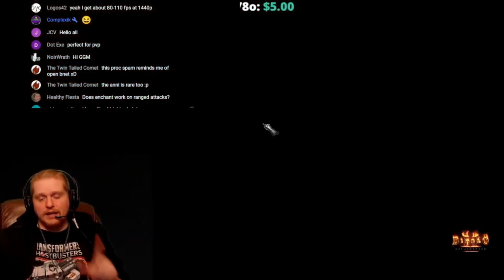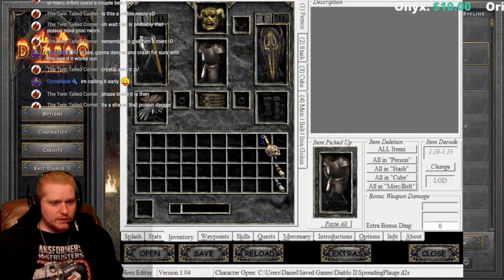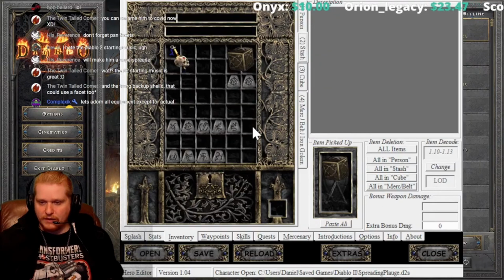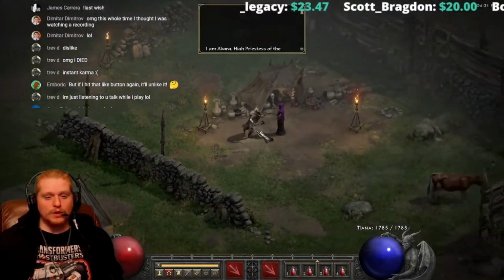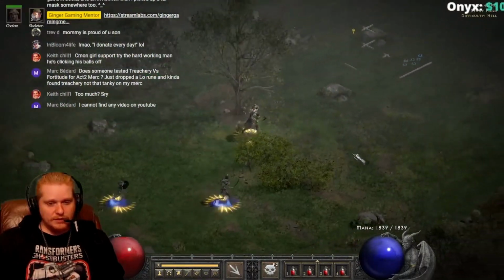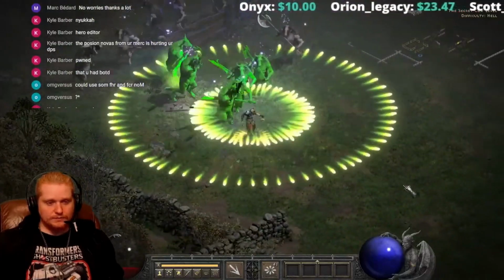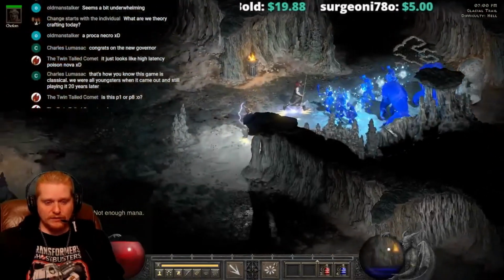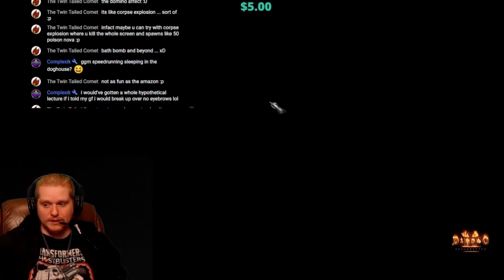Diablo II Resurrected Theory Crafting - The Spreading Plague (Stream Clip)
Hello Guys and Gals Join me today as we Theory Craft A Breath of The Dying poison Nova Necromancer. To See If The Extra Effects From Breath of the Dying, andarials visage, and Radaments sphere are worth the extra procs.